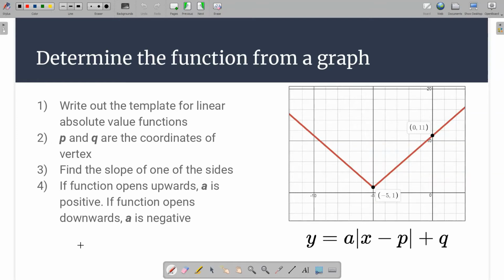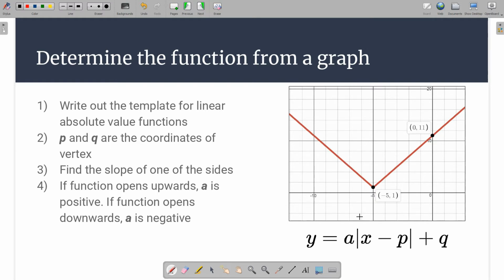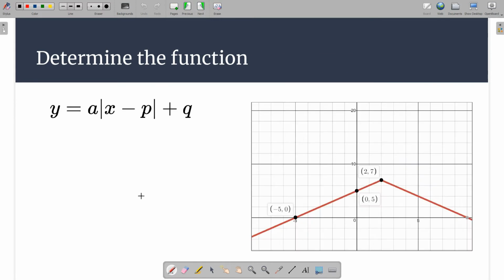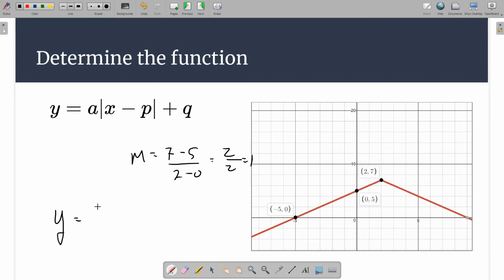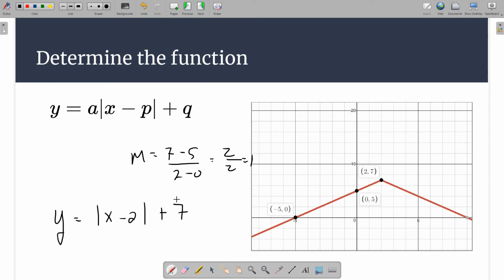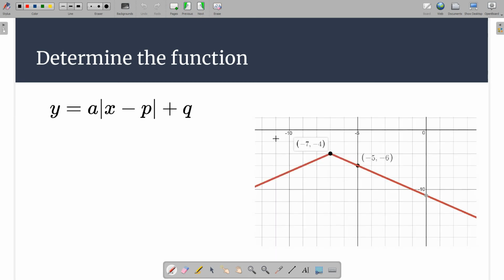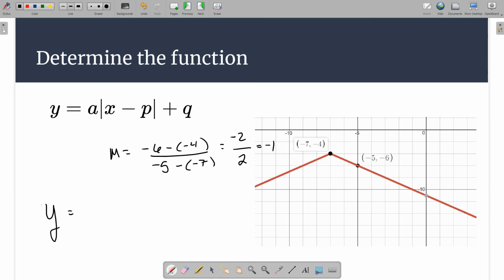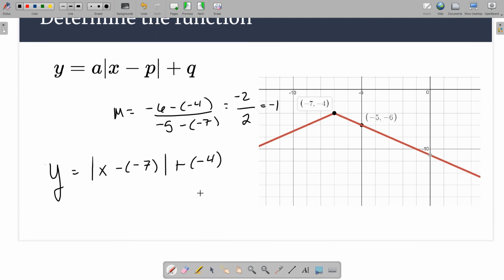Determine absolute value linear function from a graph